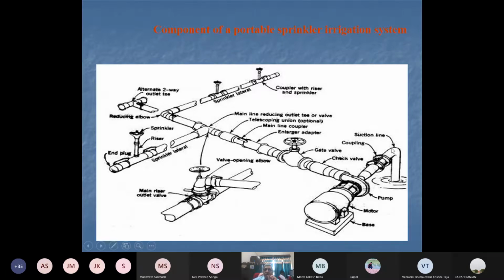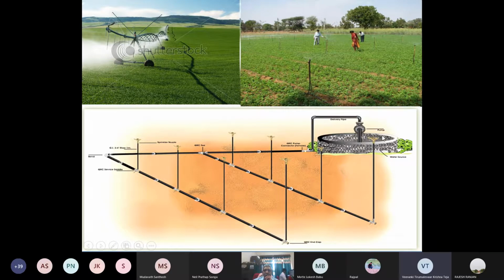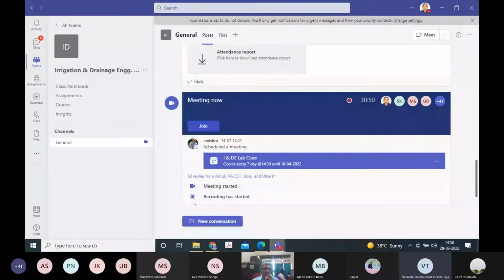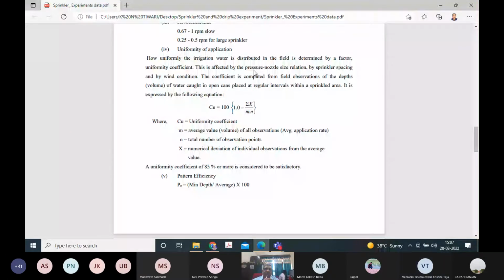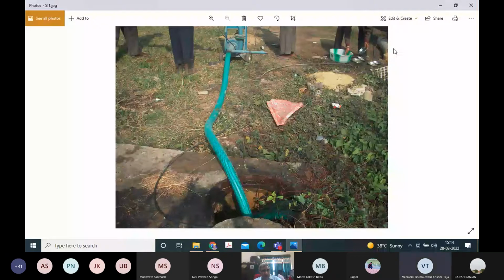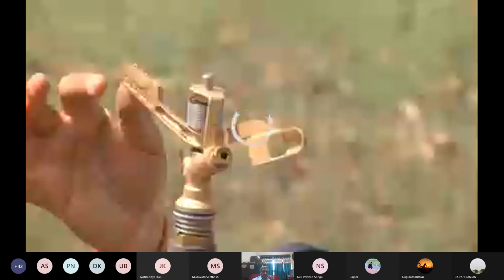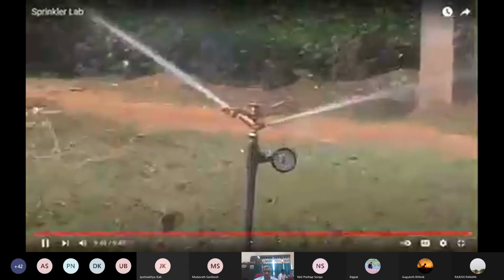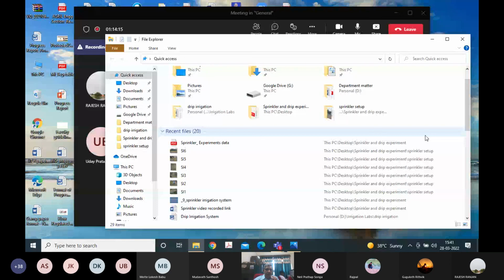Lab 9 : Study of Sprinkler Irrigation System | 28.03.22 | Prof A Mishra